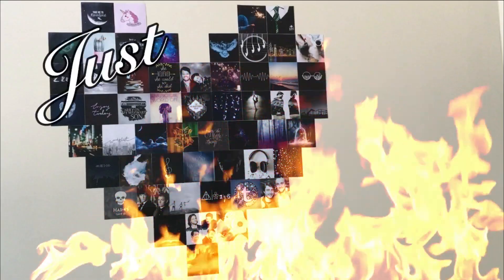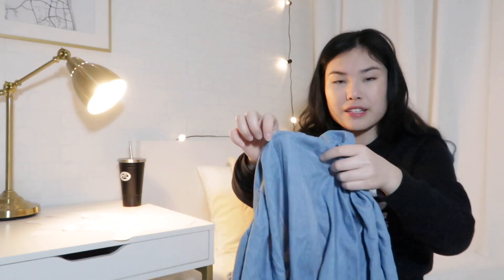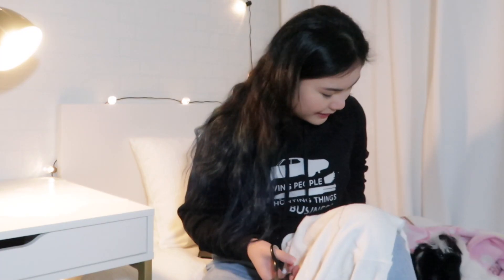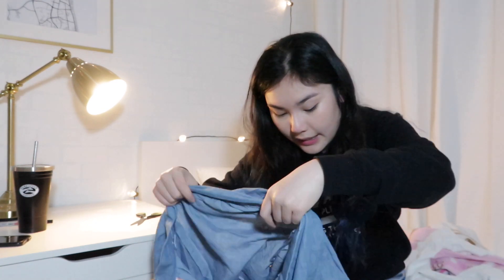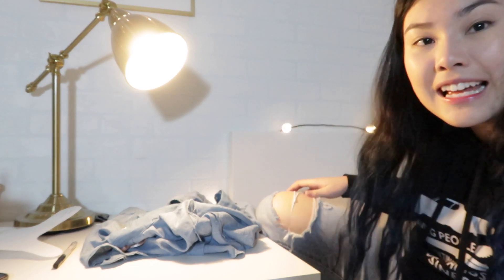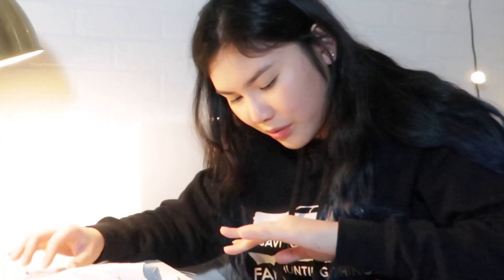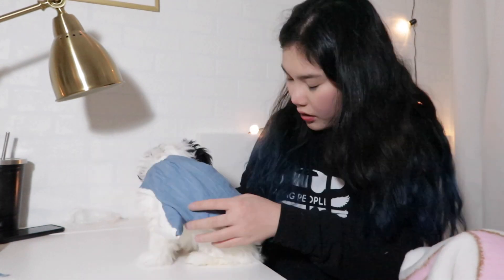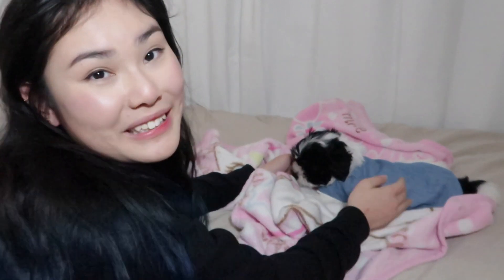making my new puppy a cute lil dog jacket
heyo im backkk!! last video you might've seen i got a new puppy and this week i decided to make him a lil jacket cos he's still small and gets cold on our tile floors in the early mornings. he's also growing sooo fast so i didn't want to buy anything he'd grow out of in like a week. i don't own a sewing machine lol so this went interestingly... hope you guys enjoy!

- kristy x